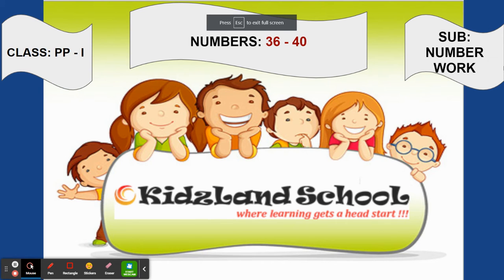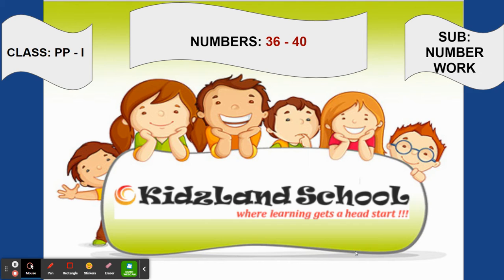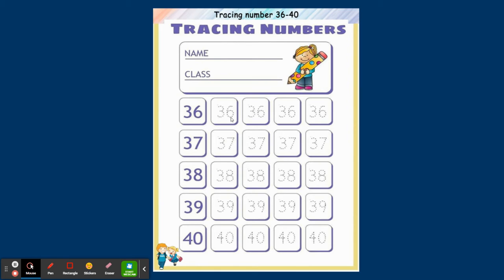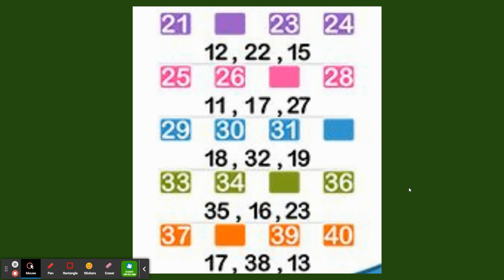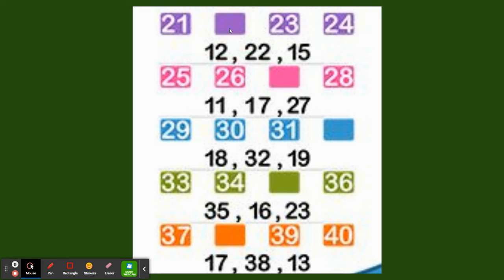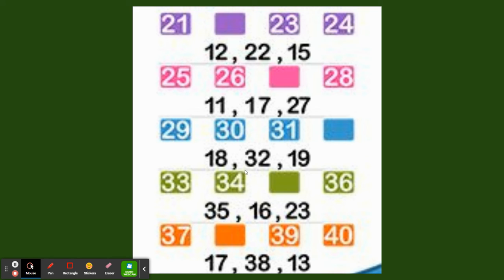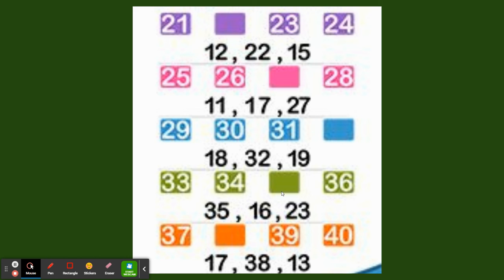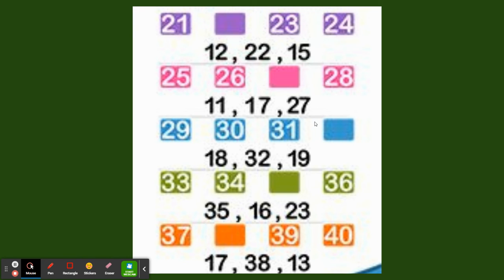TOPIC: NUMBERS: 36 TO 40, SUB: NUMBER WORK, CLASS: PP - I.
- Complete the worksheet.

- Read and write it in the notebook.